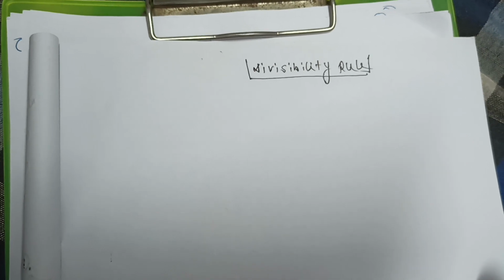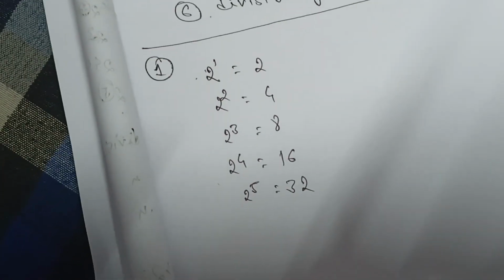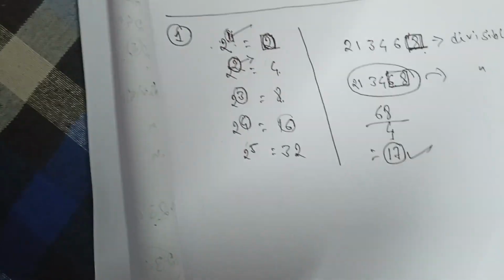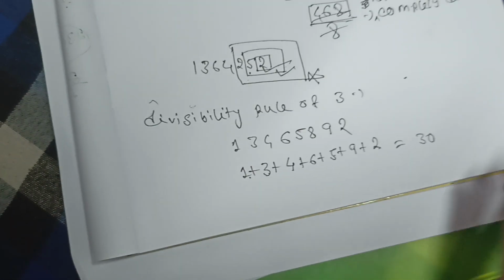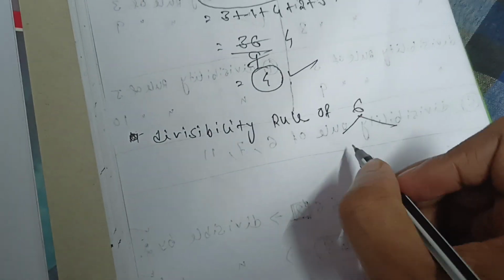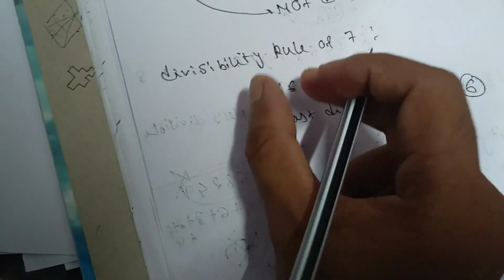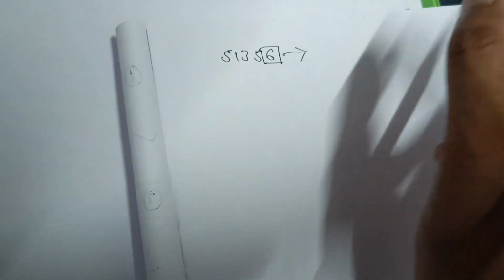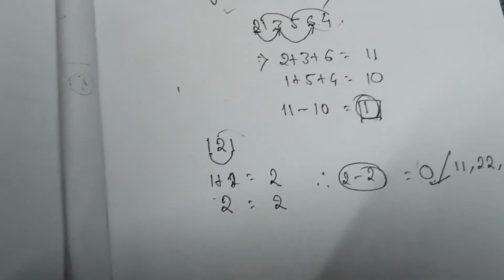Full concept of DIVISIBILITY RULE 😍.Make your calculation strong.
Full concept of DIVISIBILITY RULE  .See the full video and learn all the divisibility rule .After seeing this video your calculation will be better.